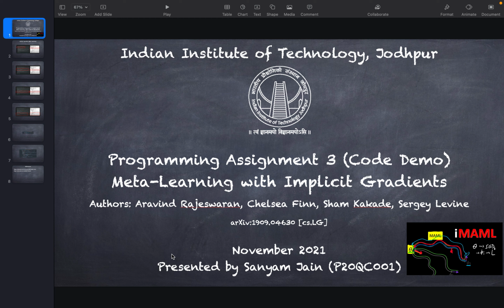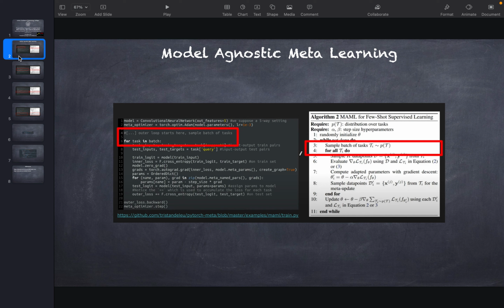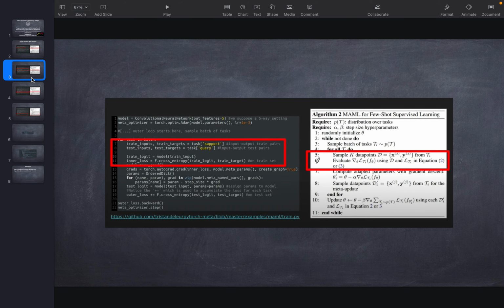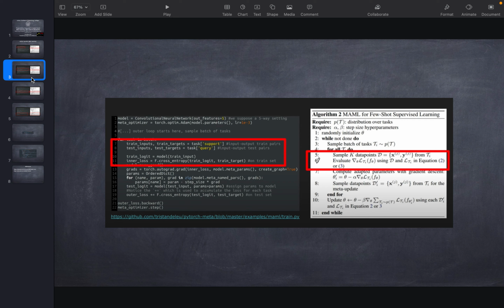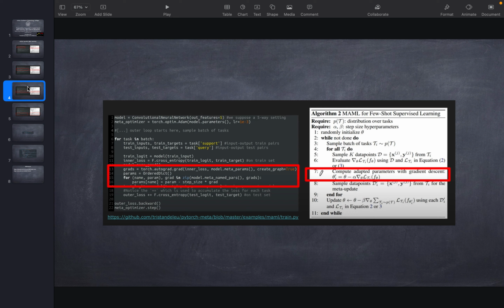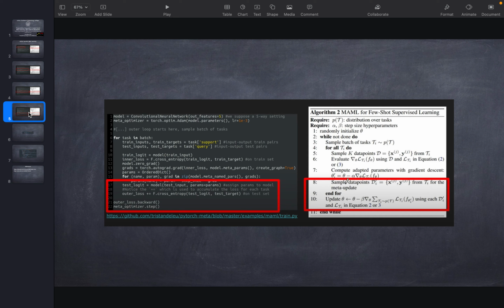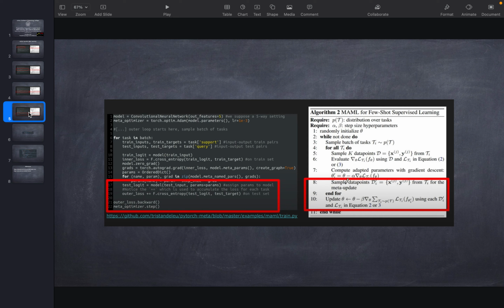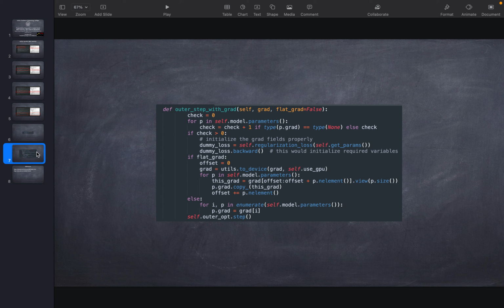iMAML code - Meta Learning with Implicit Gradients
Script - Presentation (Code Demo)
Slide 1: In this presentation I will tell you about the most important pieces of code explaining the full codes. Key important algorithmic importance codes I am going to present. First we will start with maml (model agnostic meta learning). Then I will cover iMAML (the contribution of this paper) So lets begin
Slide 2: The MAML code is available on the given github repository for reference that provides a high level API for implementing all meta learning based algorithms using pytorch. From this presentation I will try to explain the code in parallel to the algorithm so that it is much easier to digest the algorithm. so first of all what we need to sample some batches so what we need to sample some batches so thank amount of batches from our table ability over over tasks and we want to sample a batch of tasks in the specific case so here you will need just probably a couple of lines of code to do to do this you can easily do it using this potage method api's and then what we do is to iterate over all tasks that we just sampled from P of T this is done in this for loop.
Slide 3: then next we are going to in the algorithm basically a sample sampling K data points but we don't know to do to do this operation since we are going to just take the support set we also take the query set at this stage this can be done later action but you can easily do it both of them here so for the moment we are using the support set we are passing these trained inputs to our model so this is our forward pass in the model and will give us some prediction to in logits that this represent our Y ok our predictions then we have the first inner loss you can see that we're still making the in turn loss on the on this data points D and this

represent estimating the inner loss on our support set okay we're still meeting their loss with a cross and so it is just a standard cross entropy not in special on our 20 large it's obtained here in three targets
Slide 4: now what we have to do is to compute the adapted parameters the gradient descent this is done in the algorithm with this line here line seven and we can do this in this way in PI torch first of all we are going to estimate the gradients on the inner loss on our model meta parameters and we want to keep the gradients the graph sorry we want to keep the graph so that later on on the other loop our graph is kept in that list we are going we are not going to reset it ok then we want to define a dictionary of parens and we are going to iterate here over our modern meta parameters we are going to take the gradients and what we do we are is just it's identical to this we are going to do a gradient step with a time step size okay
Slide 5: then here in the algorithm line 8 we are going to sample some data points but actually this in our specific set just represent a represented by the query points that we already have completed in line 8 of our algorithm so we don't need to do this and to be careful now here because for all tasks we are doing these other multiple tasks okay so in our case when we are going to do this in our Python implementation we have to call we have to submit the loss inside the for loop and we are going to not doing a simple assignment where but we are going to do a sum of all the losses over all the tasks okay so since we are doing a sum here we are accumulating in the outer loss all the possible task specific losses while we are accumulating because once you go out from this for loop your outer loss will contain all the possible losses over all the tasks that you that you add in your for loop and later on when we

are going to apply your backward pass we are going to apply this backward pass over all the lost a specific losses so this is a simple way to do an average or all the possible losses and once we have done the backward pass then we are going to apply our optimizer that in our case is just another optimizer with a specific step size and this is our other loss you see is accumulated here but then the gradient in the fourth step is applied out of this for for loop
Slide 6: Move slowly towards the target parameter value Default value for lam assumes learning rate determined by optimizer Useful for implementing Reptile """ # we can implement this with the regularization loss, but regularize around the target point # and with specific choice of lam=2.0 to preserve the learning rate of inner_opt
Slide 7:""" Given the gradient, step with the outer optimizer using the gradient. Assumed that the gradient is a tuple/list of a size compatible with model. parameters() If flat_grad, then the gradient is a flattened vector """ # initialize the grad fields properly. # this would initialize required variables